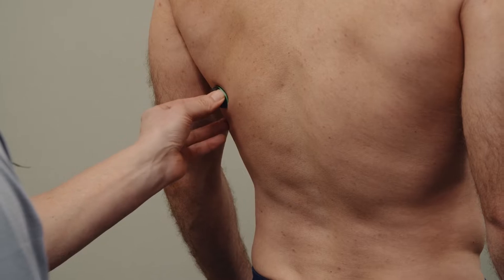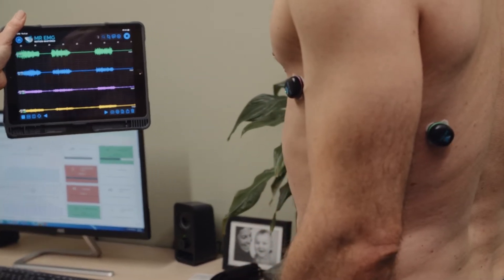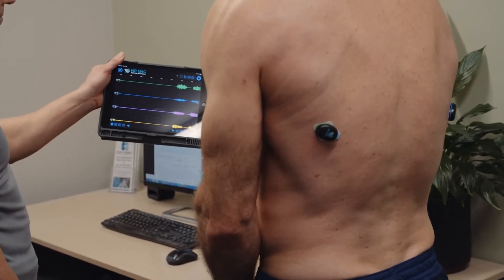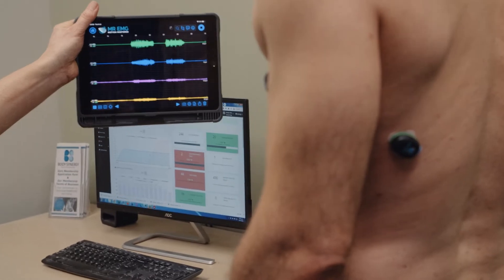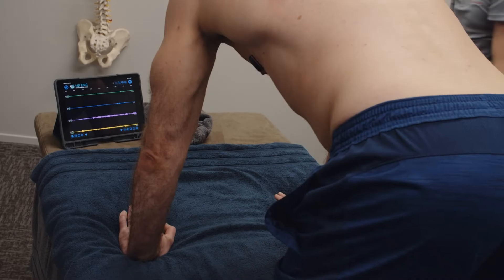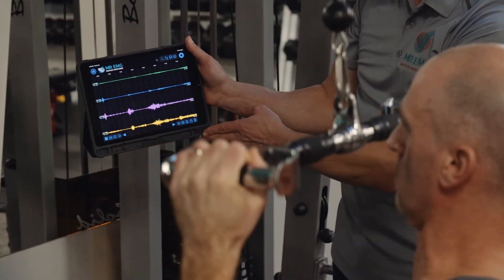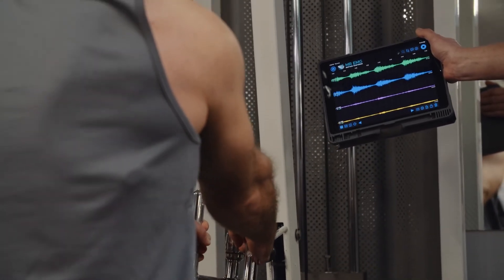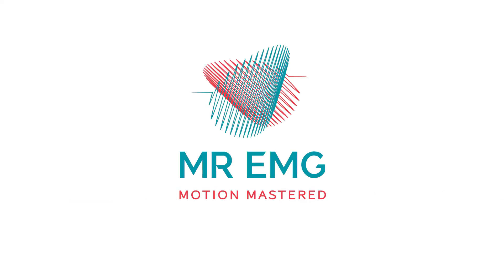Analysis of the Latissimus-dorsi and Serratus Anterior muscles, using MR EMG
This video shows how to use MR EMG to assess a subject's Latissimus-dorsi and Serratus anterior muscles, their neural drive, excitement levels, awareness, and activities that may be a source of muscular pain or part of their prescribed rehabilitation.